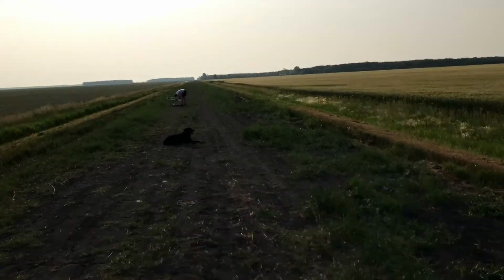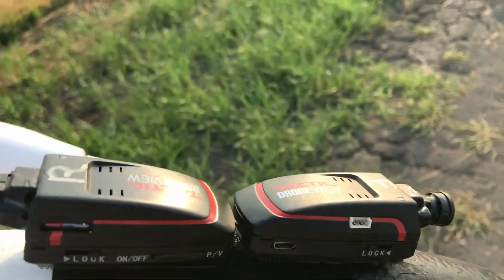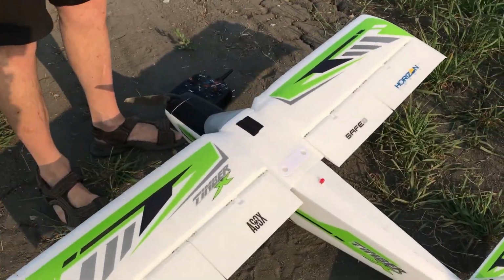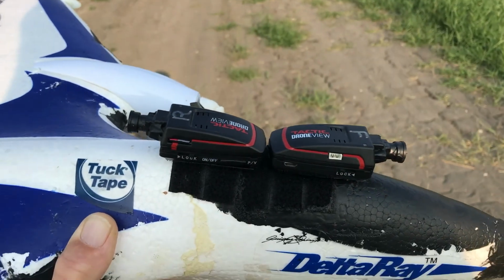Horizon Hobby Delta Ray Firebird Not Extinct Yet!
So Happy to see my good flying buddy Wade expanding his RC skills to large format airplanes. The Timber ROCKS Buddy.
So cool seeing you have such a good time brother. A whole new area to explore. And So Much Fun ! Whats more fun than flying RC? Seeing your flying bud 3D Print Build and Fly AND LAND an RC Plane. Then cruise like a pro in the Timber with only a few flights under his sticks. So much room to grow in this hobby.You got a good handle on it now EchobeeFPV.